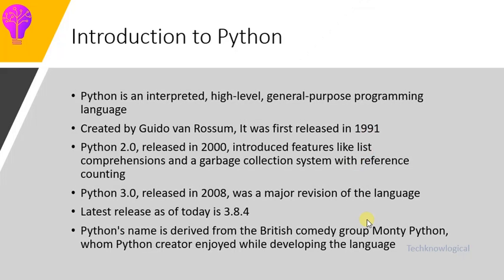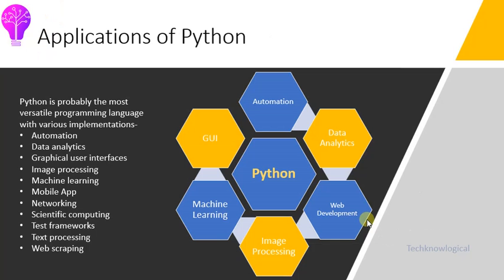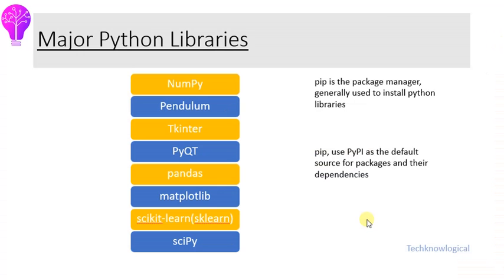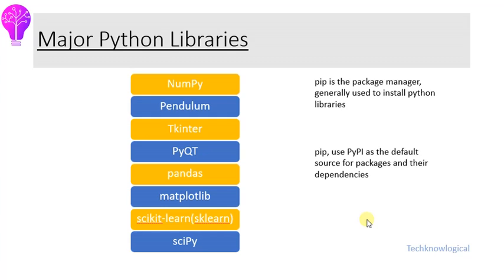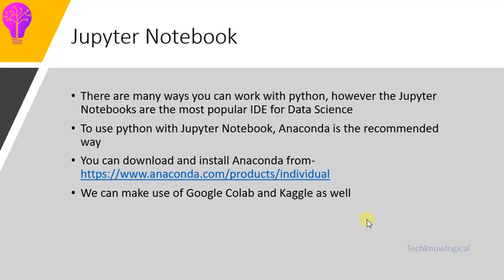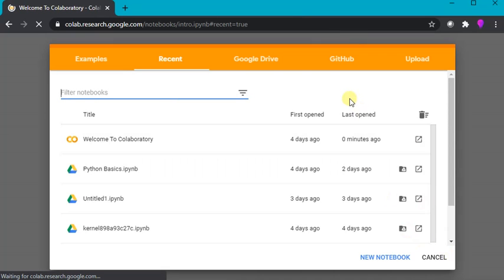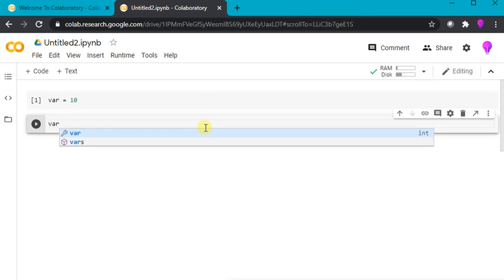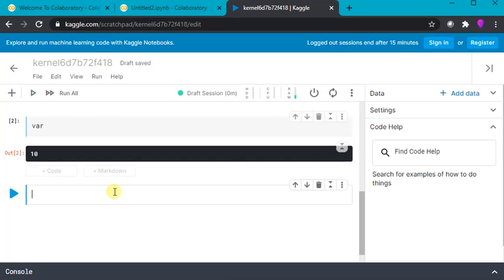Introduction to Python - A Beginner's guide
This video introduces the python programming language and how to work on python code. The aim is to enable everyone with technical knowledge. I hope you guys like the video and learn as well.

Happy Learning!